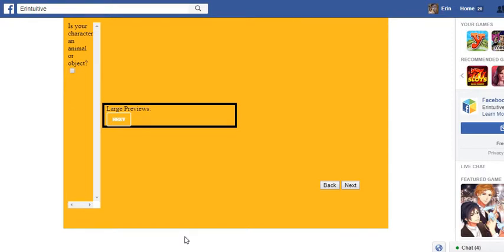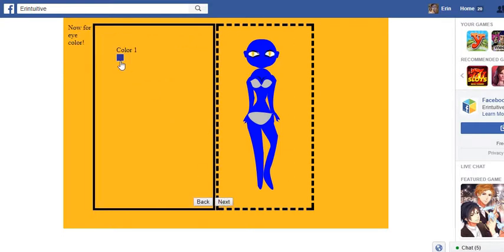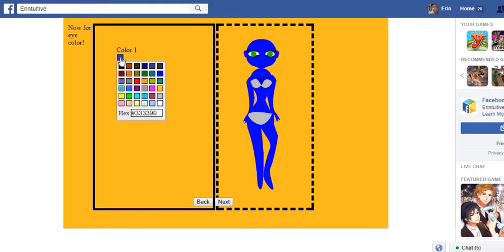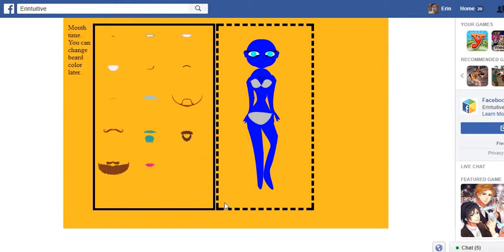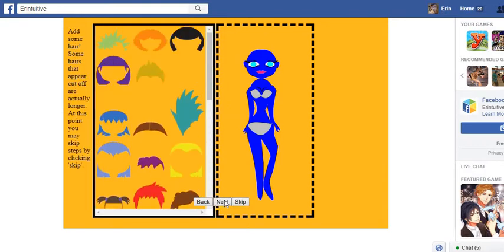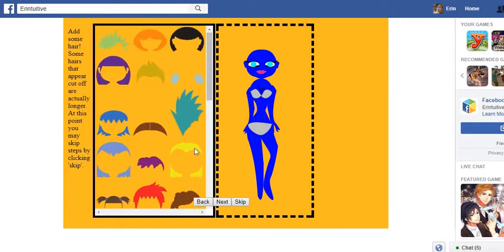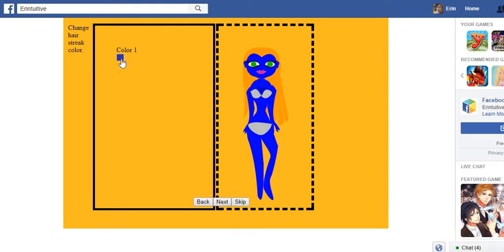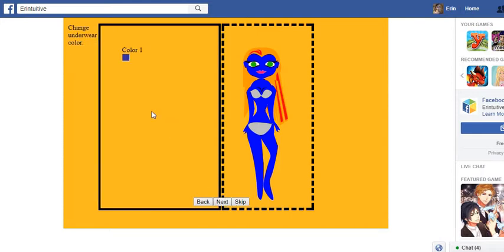Erintuitive app demo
Erin Masterson's app demo.